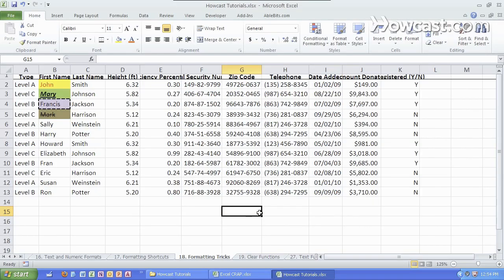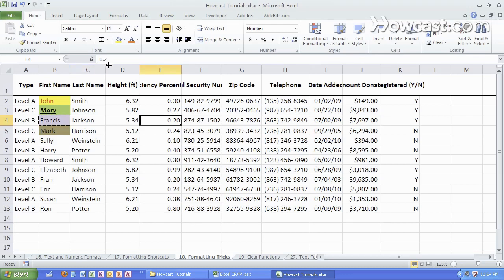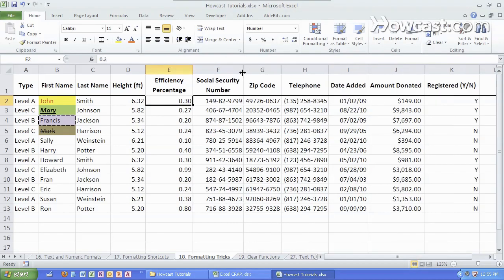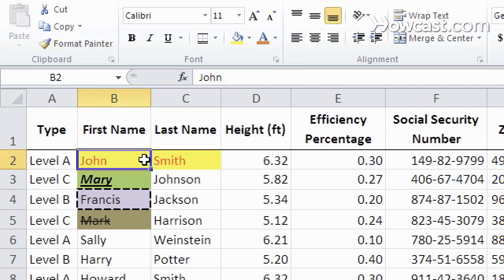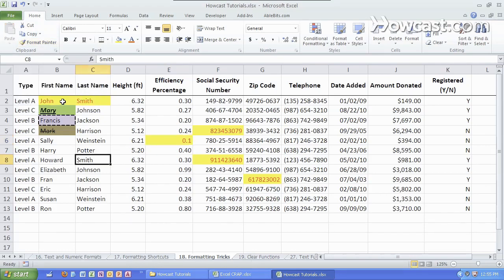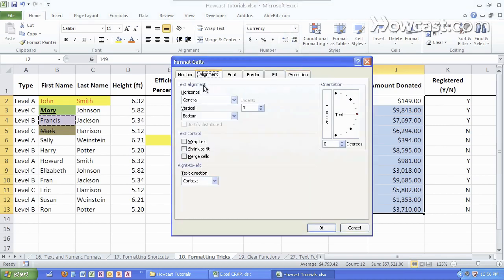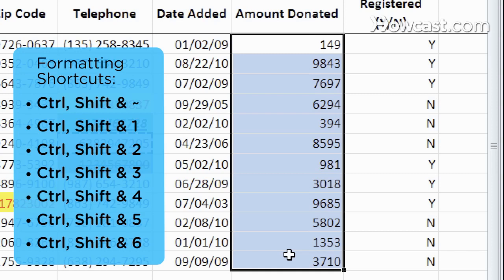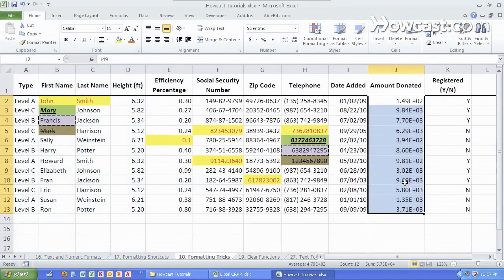Essential Formatting Tricks | Microsoft Excel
Hi, my name is Shir and I'm the founder and CEO of shirconsulting.com where we focus on converting the existing data from your business into massive savings and extraordinary profits. Today we're going to learn the basics of Excel. Let's get started.

Alright, let's go through some really cool tricks for formatting in EXCEL. As you'll see here on the top ROW, some of the text is currently hidden. Let's fix that by going with the mouse in between ROWS 1 & 2 and until we see that icon that shows an up and down arrow. When we click and drag there and scroll down, we can get more space. If we want to get more space on a COLUMN,
we can do the same exact them between the COLUMNS.

Now let's say we want to get all of these to show it exactly the right spot without doing it manually. So let's select all of these COLUMNS and double click between any one of them and automatically it sizes the COLUMNS to the right width. This is called AUTOFIT. We can also go back to WRAP text format and then we can make it a little bit smaller so that we can see what's going on without too much trouble.

Next, we're going to talk about the Format Painter. The first step to the Format Painter is to select the CELL that has the formatting that you want, then you're going to click here on this Format Painter button and then you're going to click on the CELL that you want to apply the Formatting to. And there you have it. We can go one step further by starting again and instead of clicking once, we're going to click twice and now we can apply that Formatting anywhere we want just by clicking on any CELL. And we still see that Paintbrush meaning it's still in Format Painter mode. To get out of this mode, we can click again on the Format Painter button or hit the ESC key on the keyboard. Let's do that.

We can also take more than one formatted CELL at a time. Let's choose all these four and hit the Format Painter button twice and as I click here it takes all four items at the same time. Notice it borrowed not only the CELL shading but also the Font Color, the Italics and the Border as well and the Strike Through feature. Everything get's borrowed along with it. I'm going to hit ESC to get out of that mode. And there we are.

Another useful trick is to Format the data type without having to use CTRL+1 to get to here. Or you won't even have to use this area over here to choose Formatting. We can do it with the keyboard. So here's the trick. We can select the data that we want, hit CTRL then SHFT and then
~(tilde) immediately to the left of 1 on the keyboard. This makes it a general number format. We can hit CTRL+SHFT+1 to get a generic number format with two decimal points and a comma for the thousand dollar mark. CTRL+SHFT+2 brings us Time Mode. CTRL+SHFT+3 is a Basic Date Format. CTRL+SHFT+4 is Currency which is easy to remember because it's the Currency symbol on the keyboard. CTRL+SHFT+5 is Percentage - also the Percentage symbol on the keyboard. Lastly, We have CTRL+SHFT+6 which is Scientific Notation. And those are some useful EXCEL Formatting tricks.